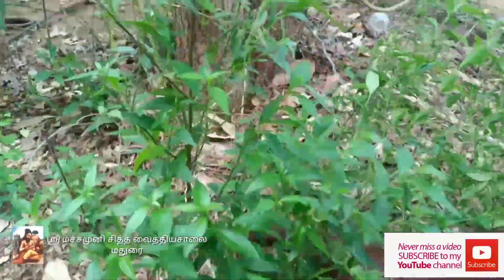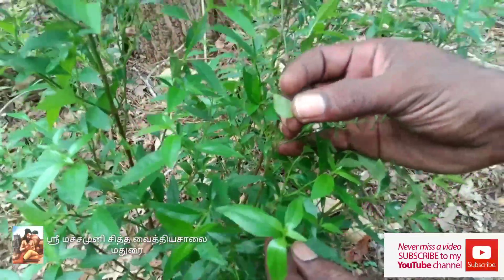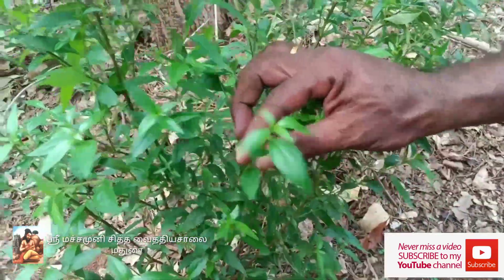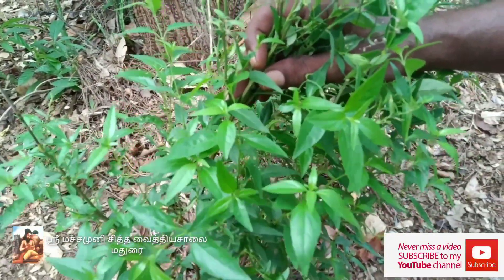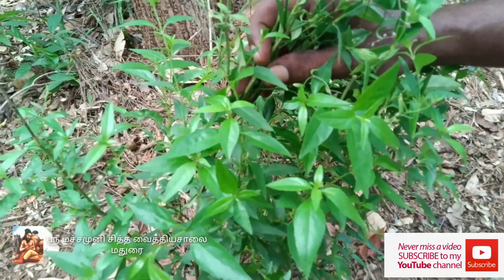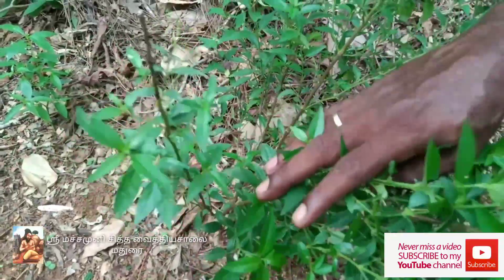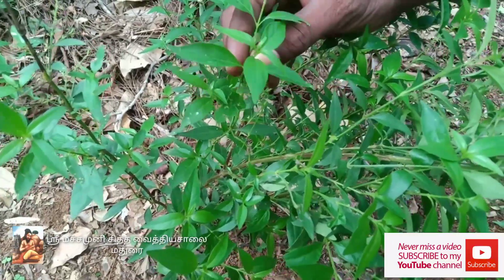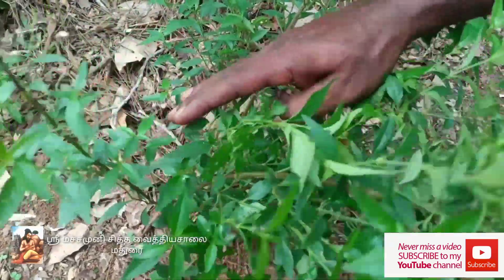டெங்கு ,மலேரியா, சிக்கன் குனியா, வைரஸ் காய்ச்சல் அனைத்துக்கும் ஒரே மூலிகை செடி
டெங்கு, மலேரியா, சிக்கன்குனியா,வைரஸ் காய்ச்சல், ஒரு வாரம் சாப்பிட்டால் போதும் முழுமையாக குணமடையலாம்